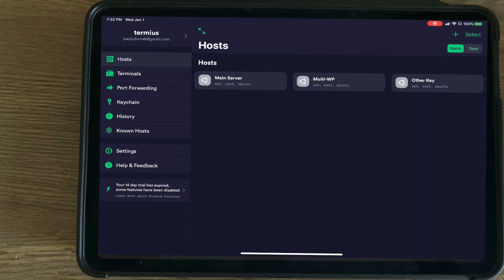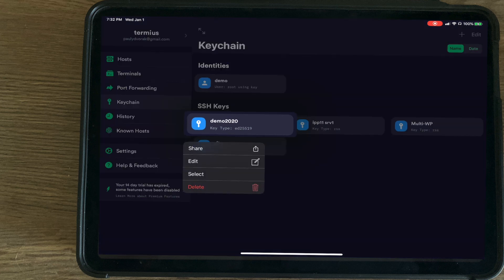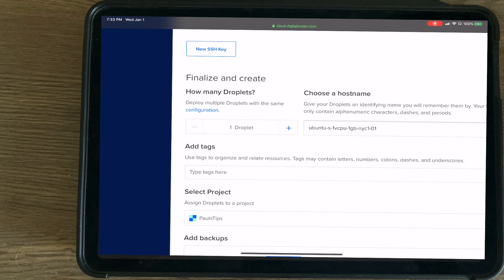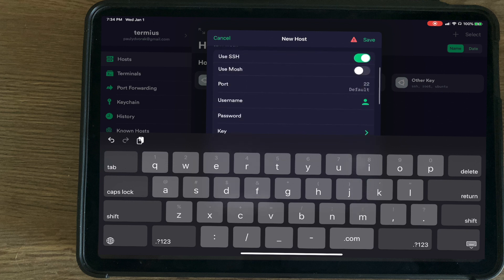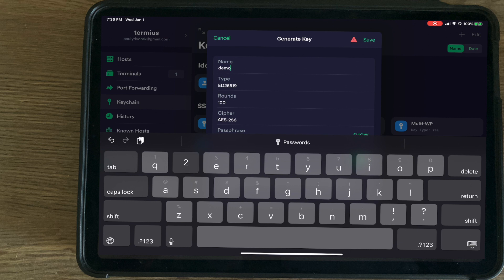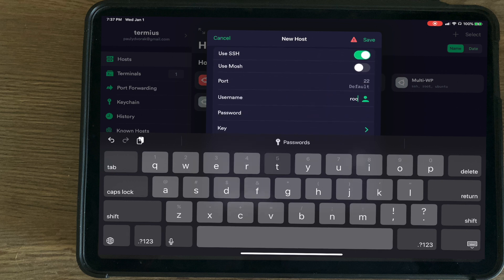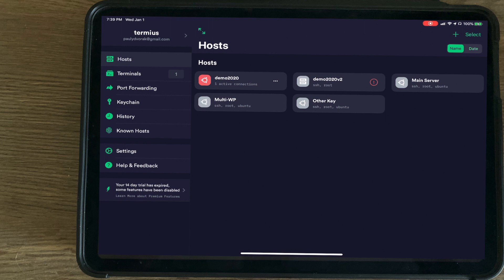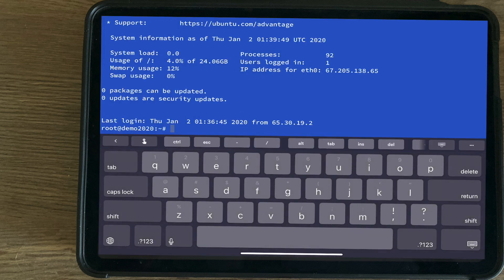How to Generate SSH Keys on iPadOS with Termius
Another Tutorial, this time covering how to generate SSH keys using Termius.

Terminal Command:
sudo nano ~/.ssh/authorized_keys